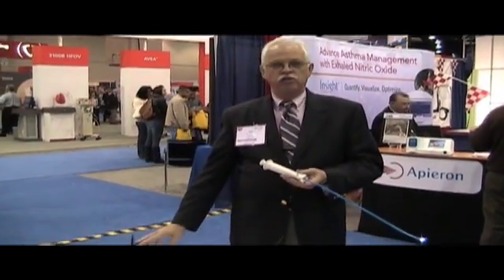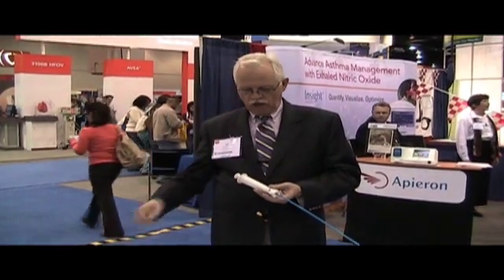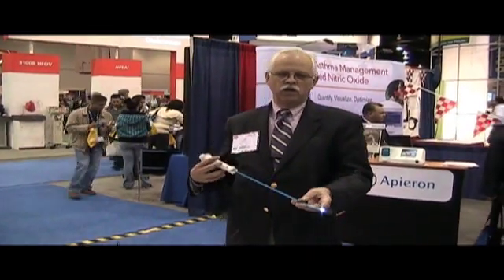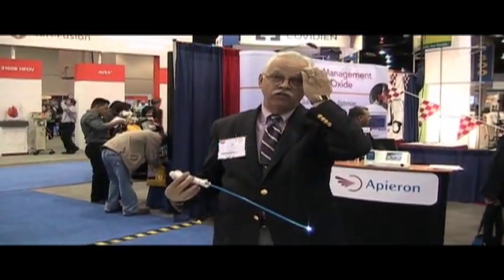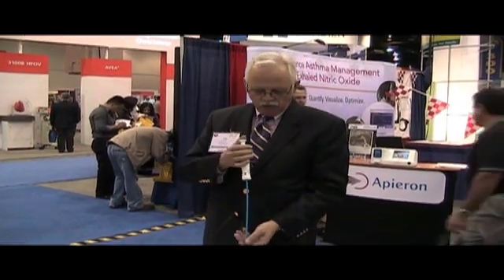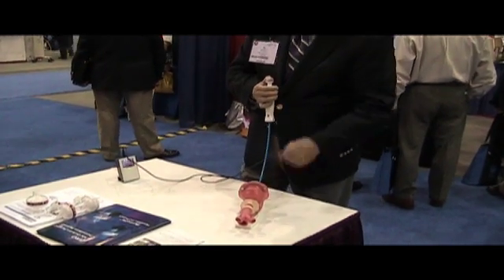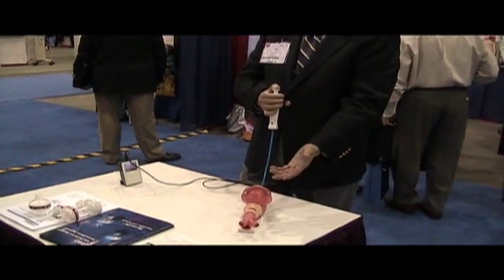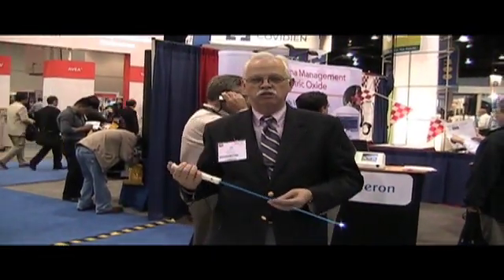ARC Medical, Inc. at AARC 2009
In this video, Hal Norris demonstrates ARC Medical's newest offering, the Intubate Flex, which reduces the dangers and difficulties of a 'blind' nasotracheal intubation. Using a longer, flexible lighted stylet as an aid to nasotracheal intubation, the Intubate Flex disposable and intended for single-patient use achieves a more accurate view of navigating the intubation procedure in difficult patients. for more information and other interviews from the American Association for Respiratory Care show.